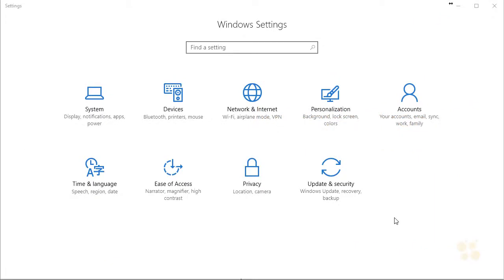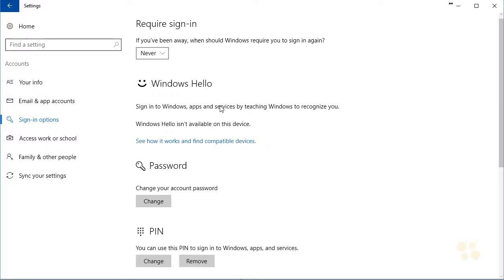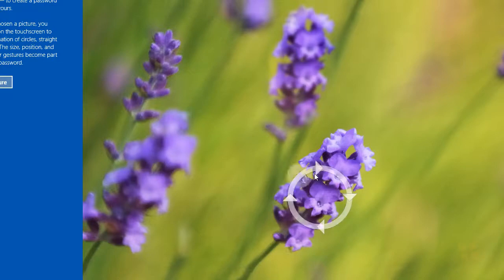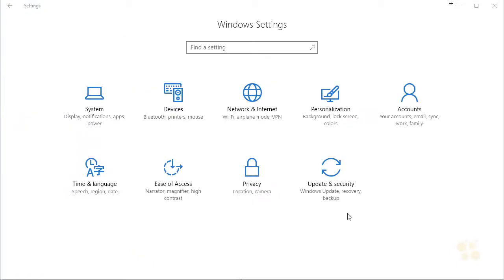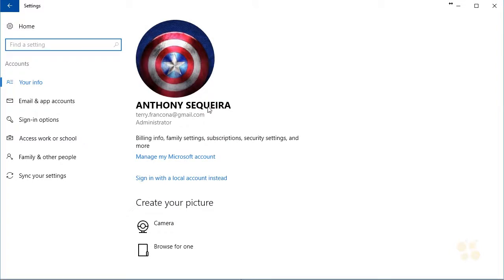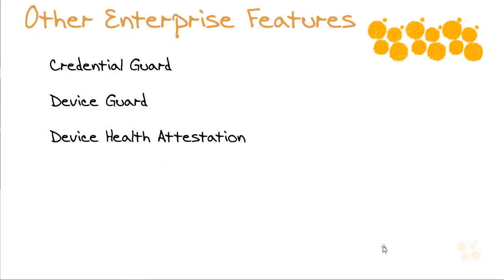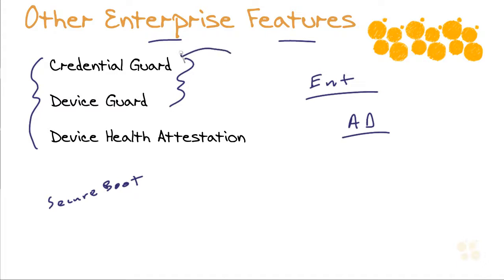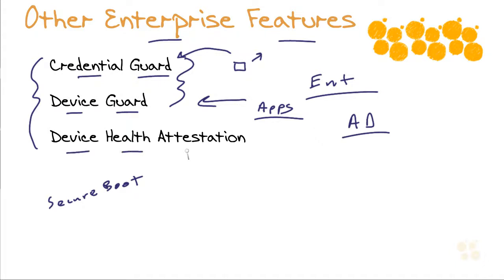69 Authorization and Authentication